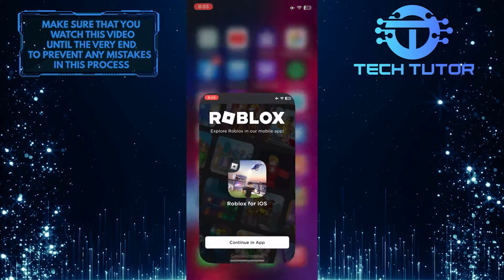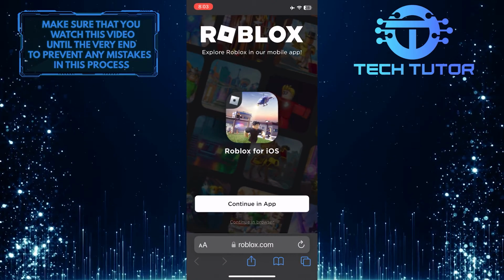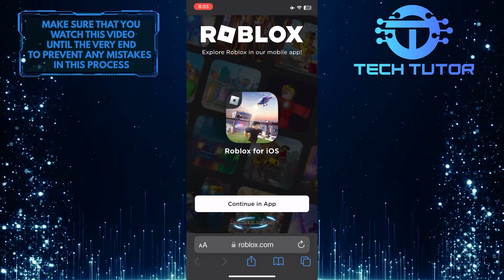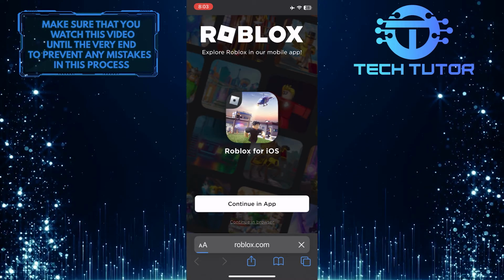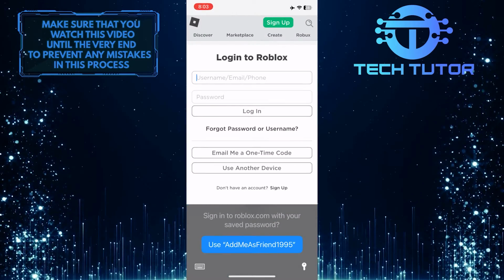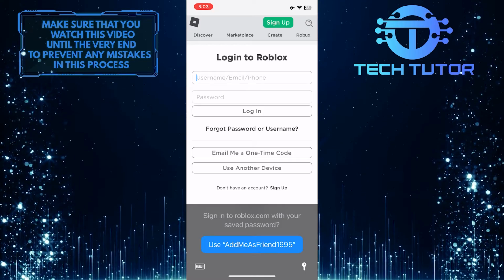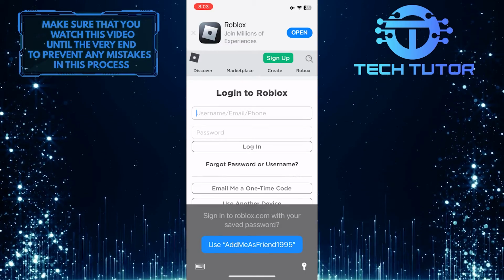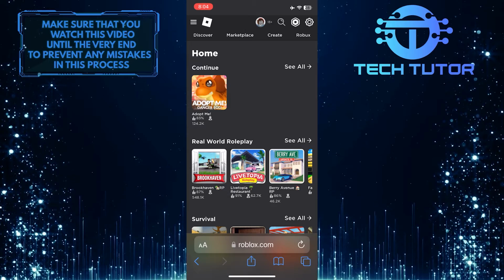How To Download Roblox Studio On Mobile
Do you want to learn how to access Roblox Studio on your phone? Then this video is for you! We'll show you step-by-step how to easily access the studio from your phone so that you can make those awesome Roblox games without needing a computer. From logging in to the Roblox account to accessing the studio itself, we've got it all covered! Don't miss out on this amazing opportunity; watch our video now!